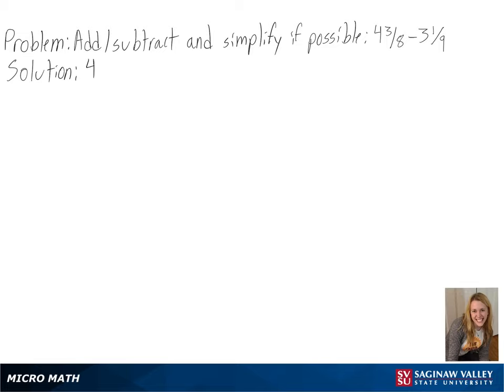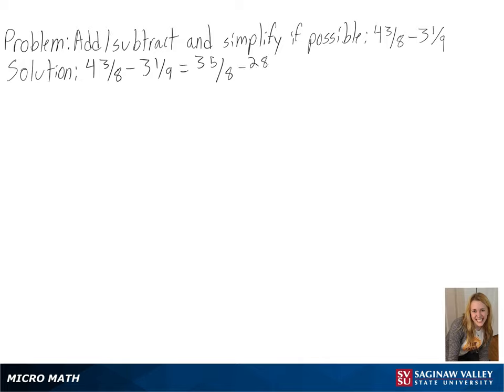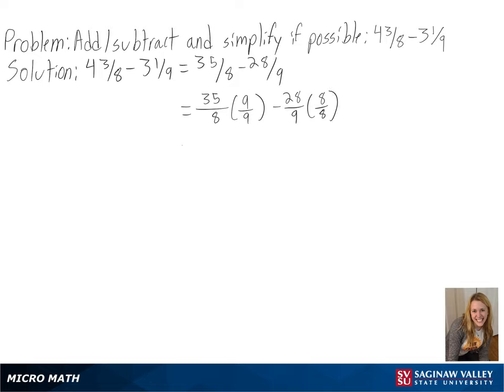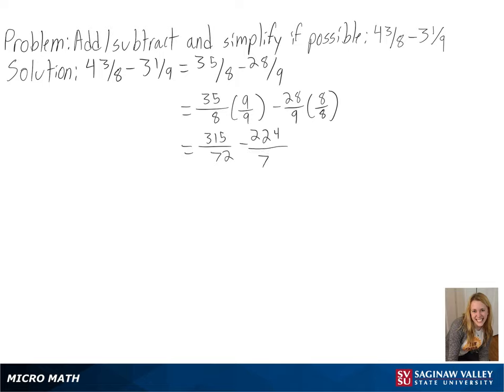Mixed Numbers: Subtract (4 3/8) - (3 1/9)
Anna from SVSU Micro Math helps you subtract mixed numbers by first writing them as fractions.

Problem: Subtract (4 3/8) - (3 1/9)